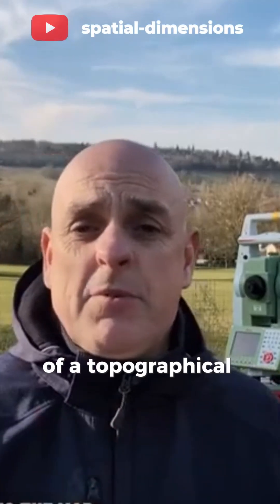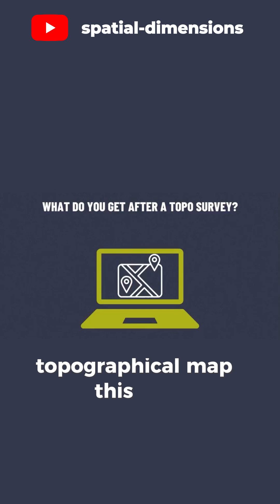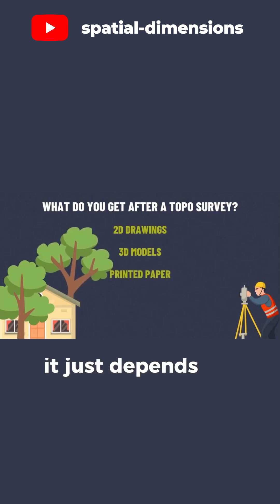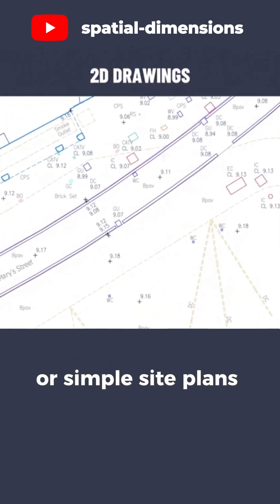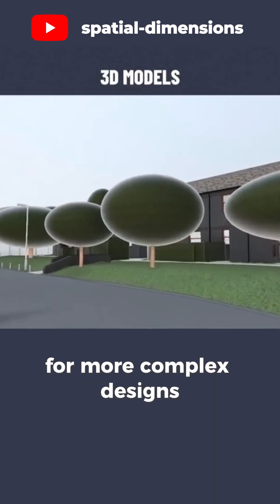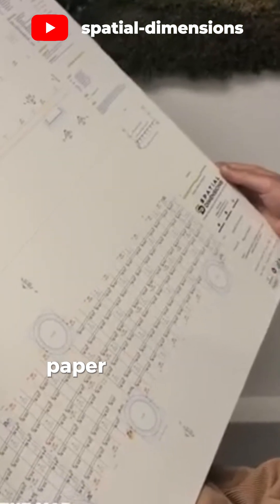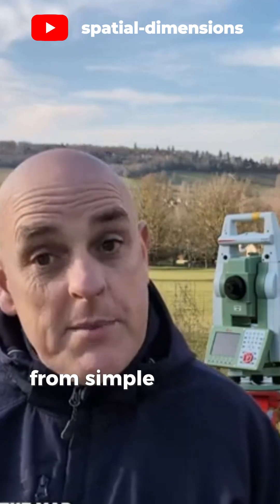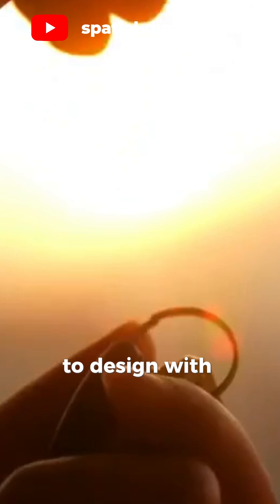What's Delivered In A Topographical Survey?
Ever wondered what a topographical survey actually does? Whether you're an architect, property developer, engineer, town planner, estate agent, or homeowner, understanding land accurately is critical before any construction or development begins.

In this video, we break down:
 ✅ What a topographical survey is and why it’s essential
 ✅ How surveyors map land features, including elevations, boundaries, and utilities
 ✅ Real-world examples of costly mistakes when land isn’t properly surveyed
 ✅ How you can avoid project delays, legal issues, and unexpected costs

👷‍♂️ Need a survey for your project? Have you ever encountered a land issue that caused delays or extra costs? Share your experience!